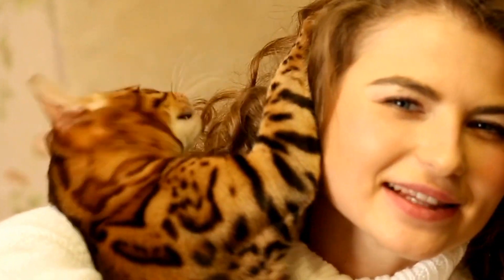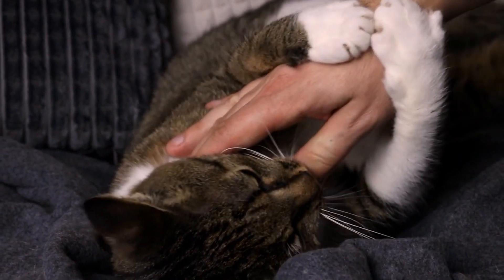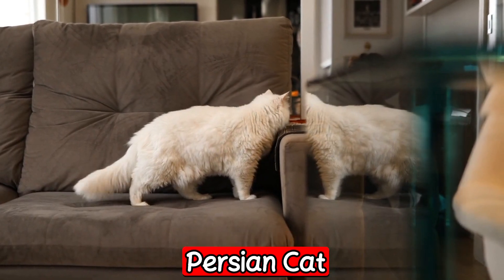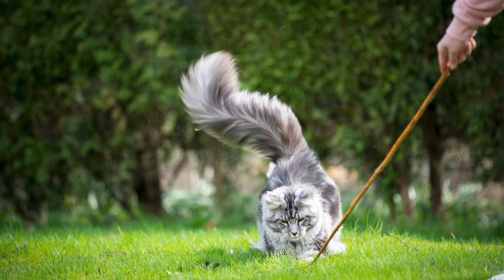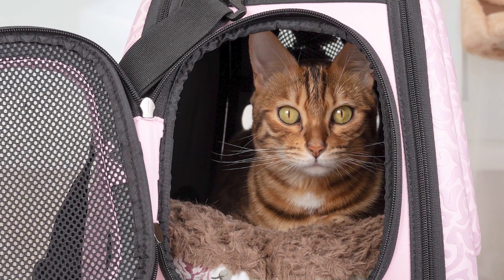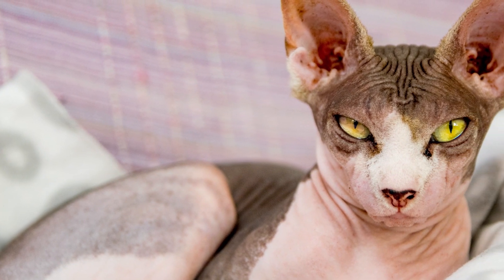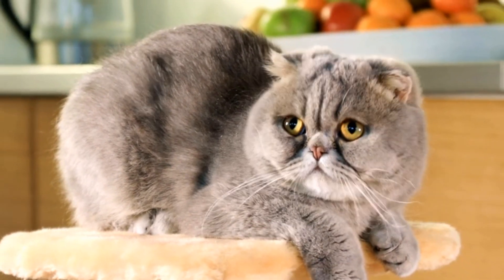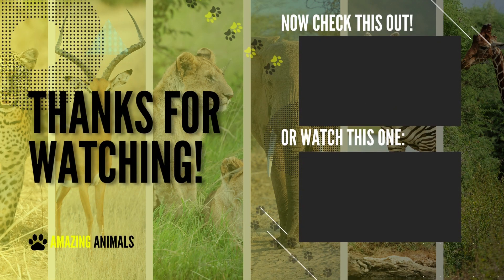Popular cat breed in Australia in 2023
Looking for information on the most popular cat breeds in Australia? Look no further than this comprehensive guide!

Time codes
0:00 - Intro
0:21 - First
0:40 - Secend
1:03 - Third
1:27 - Fourth
1:46 - Fifth
2:04 - Sixth
2:25 - Seventh
2:46 - Eighth
3:05 - Ninth
3:24 - Tenth
3:44 - Important Point

We've also included plenty of high-quality photos and videos of these beloved breeds, so you can see them in action and get a better sense of their personalities.

Whether you're a seasoned cat lover or a first-time owner, this video is the perfect resource for anyone looking to learn more about the most popular cat breeds in Australia. So sit back, relax, and enjoy this informative and entertaining guide to the best feline friends Down Under!